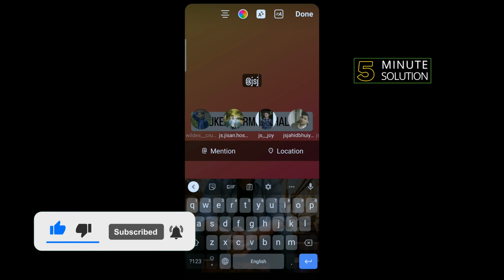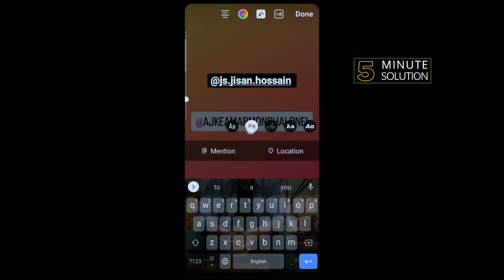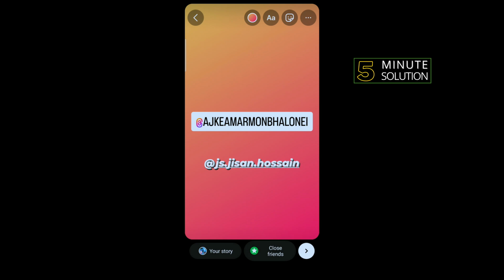How to change mention font on instagram story 2024 (Quick & Easy)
Using Instagram's different fonts.
Go to Instagram Stories.
Take a photo that you want to share.
Tap at the 'Aa' button at the top right.
Type the text.
Swipe left and right to pick the font that you want to choose.
Click on 'Done' when you're ready.

▼ Related Keywords ▼